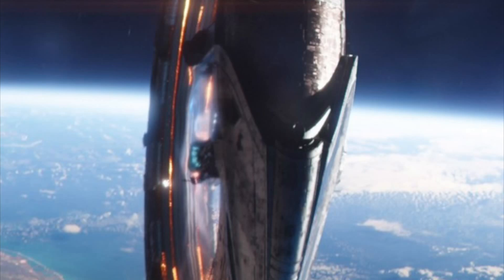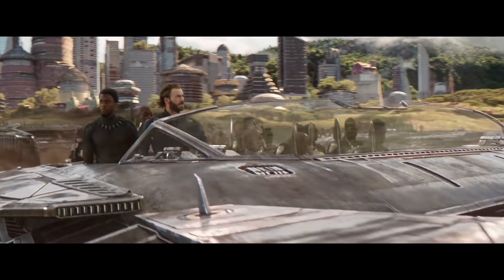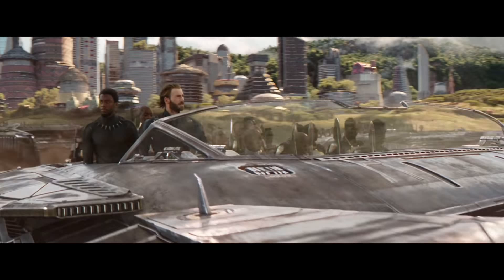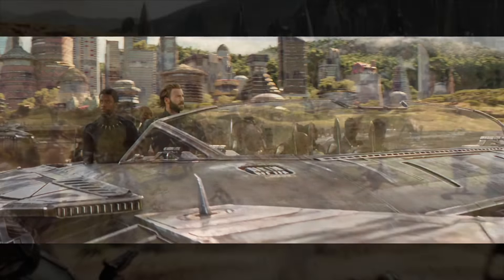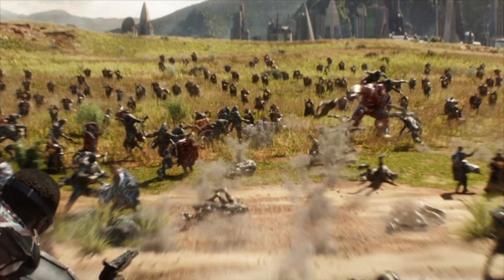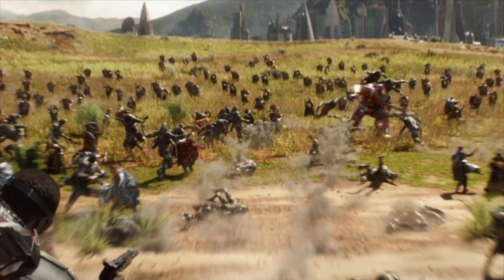Lego Avengers Infinity War Set Ideas!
Today I say what Lego could make Sets of of infinity war that they have not made at this point.